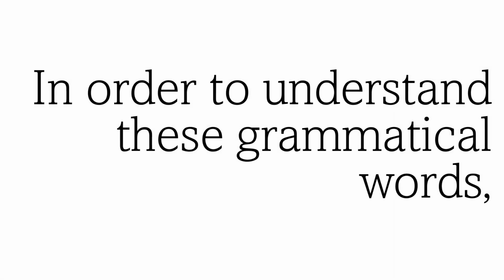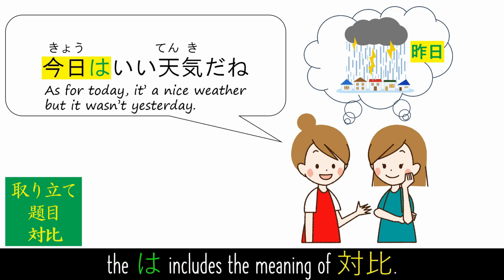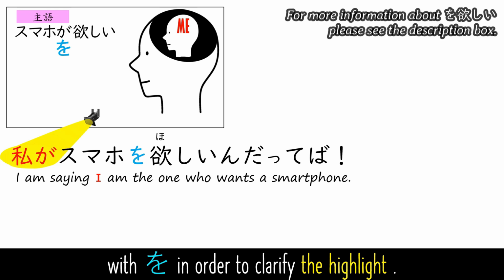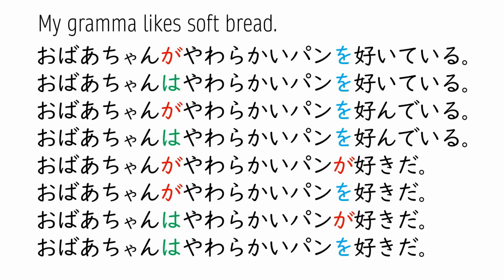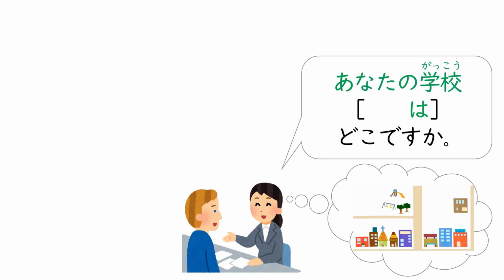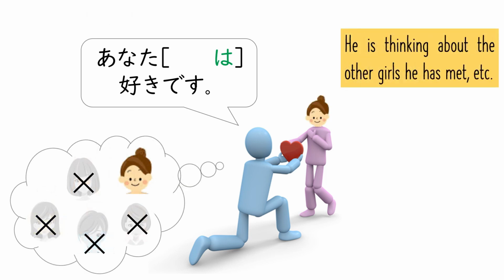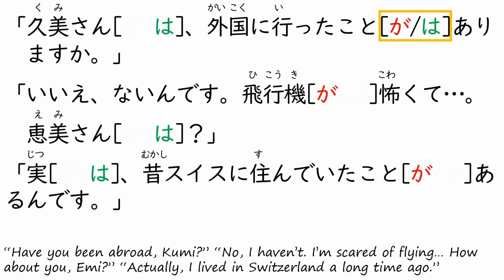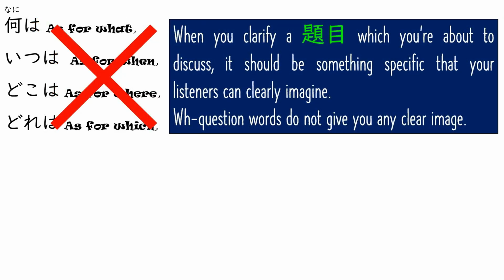Logical Explanation about the fundamentarl difference between は and が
Quiz は or が 16:23
Quiz answers 20:46

● “を欲しい (wo hoshii)”

There is a verb 欲する (hos(s)uru) meaning “to want,” but it is now virtually obsolete. It appears mostly in older writings or in very formal, literary contexts.
Because of this, a sentence like: “私がスマホを欲するんだってば！” (“I want a smartphone, I’m telling you!”) would sound awkward, overly formal, or just strange in modern Japanese. Historically, the verb has been replaced by the adjective 欲しい (hoshii), which has taken over the meaning of “to want.” In everyday conversation, some people use を + 欲しい as if “欲しい” were a verb, even though this combination is not grammatically correct. For example: “私がスマホを欲しいんだってば！” Some speakers do use this casually, but if you prefer to follow proper grammar rules (as I do), it’s better to avoid it.

● About ってば
ってば is a fixed expression (tte + ba) used in casual speech. Placed at the end of a sentence, it conveys frustration, irritation, or emphasis.
Example:
「何度も言ってるってば！」
“I'm telling you—how many times do I have to say it?!”

フリーBGM（音楽素材）無料ダウンロード｜DOVA-SYNDROME
フリー音源・無料BGM「BGMer(ビージーエマー)」